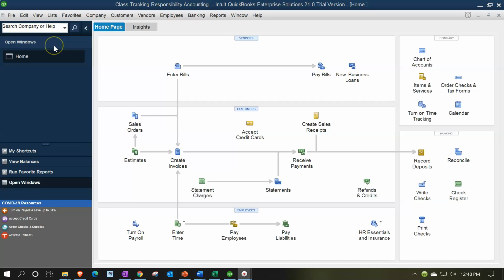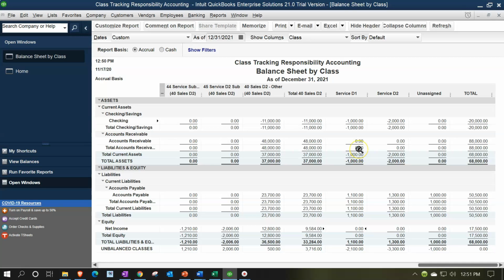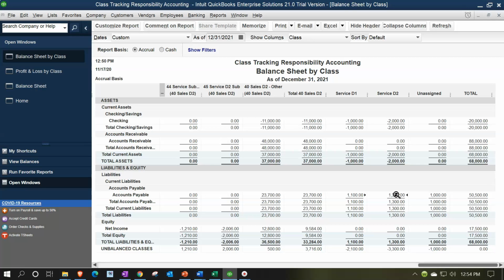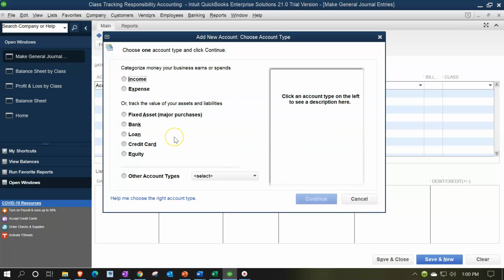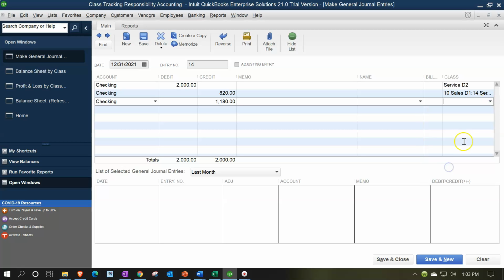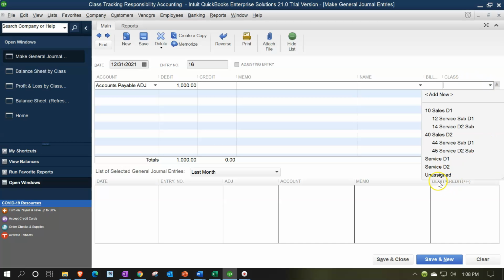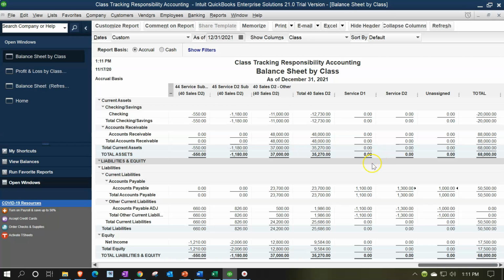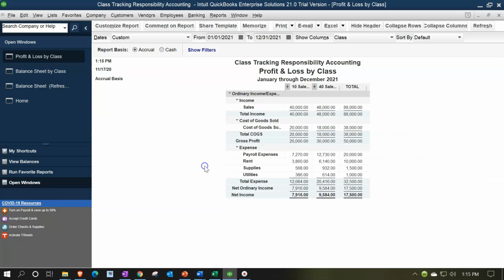Balance Sheet by Class Adjusting Entries 1150 QuickBooks Enterprise 2021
Balance Sheet by Class Adjusting Entries